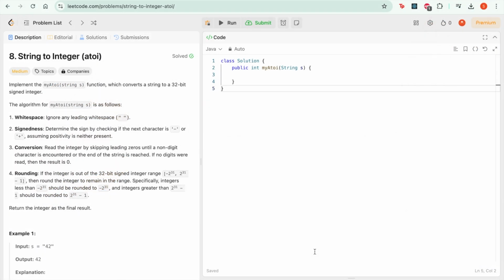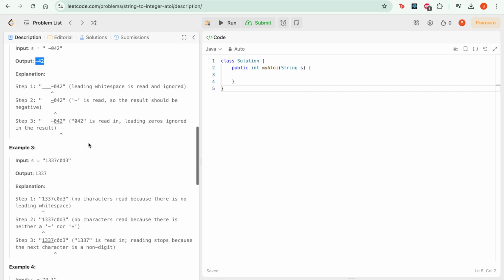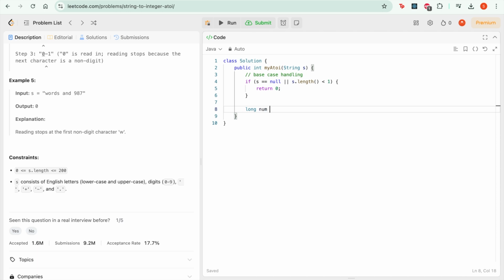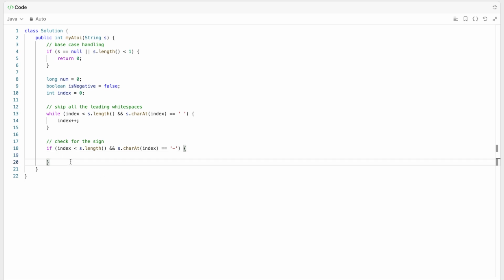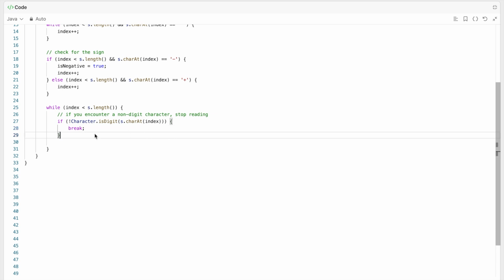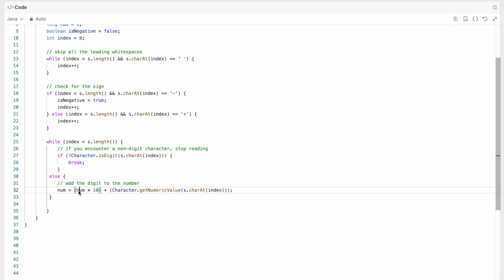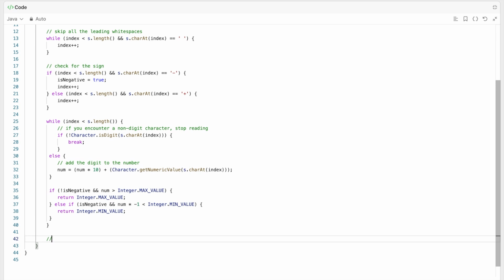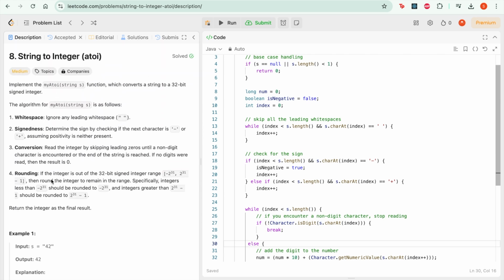LeetCode String to Integer (atoi) Explained - Java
In this video, we do the LeetCode String to Integer (atoi) problem.
This is a very interesting problem and there are many ways to solve it, each with different levels of efficiency.
We take the easy approach as always (leaving room for further improvement), enjoy!

Questions and Suggestions please use the comment section and I will get to you 😎